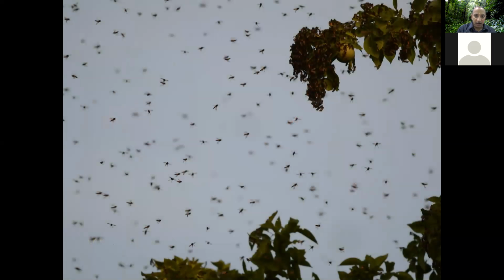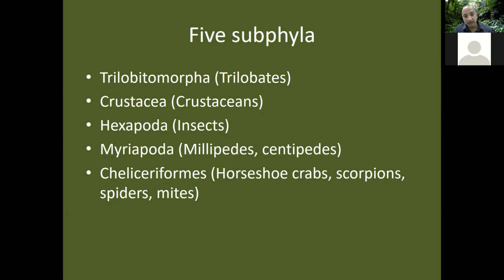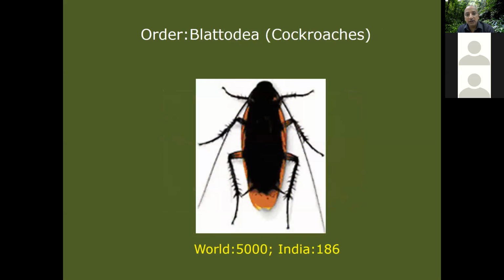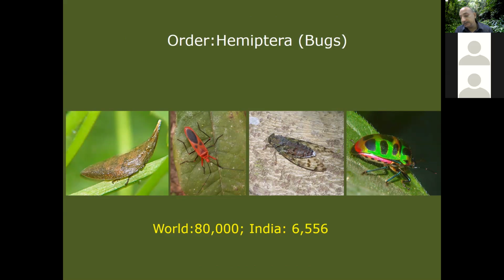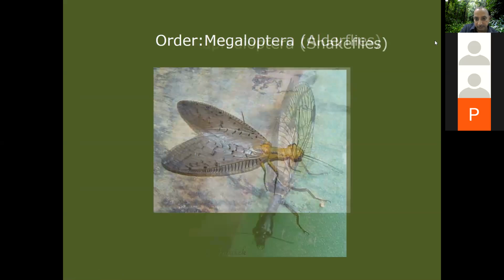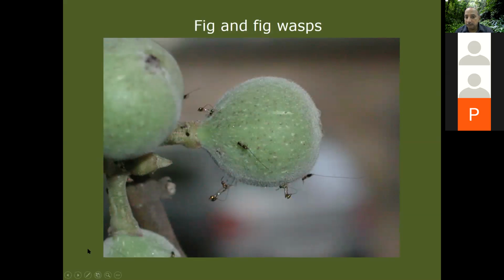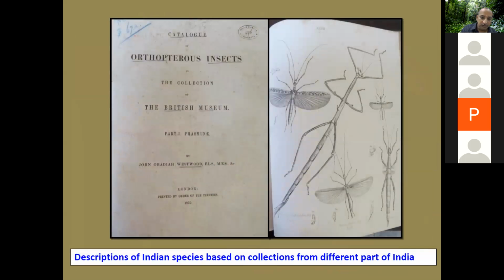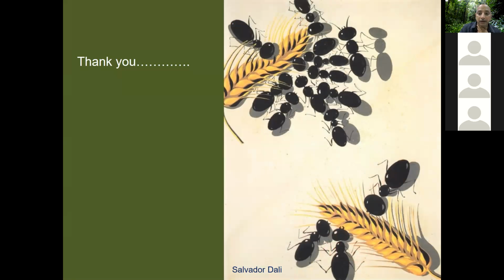Dr K A Subramanian Snake Park, on 'Insects in India'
Chennai Snake Park Wildlife Week Celebrations 2020
Webinar Series: Talk by Dr. K.A. Subramanian, Trustee